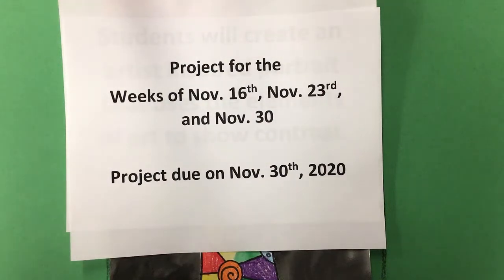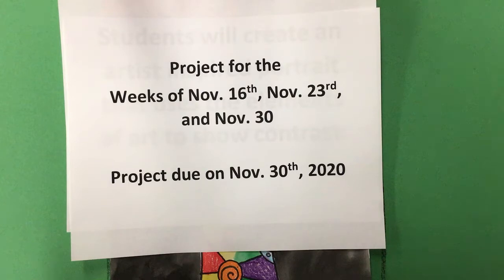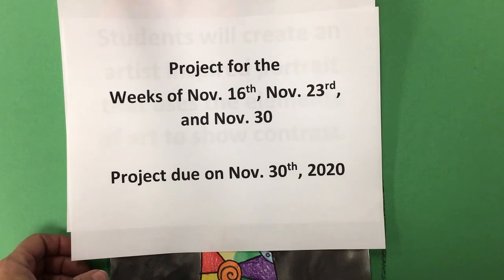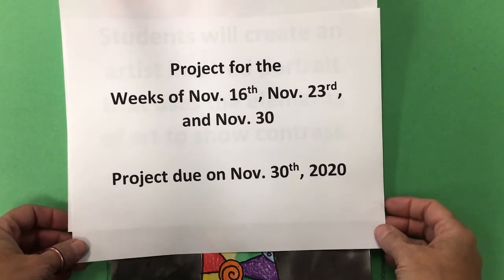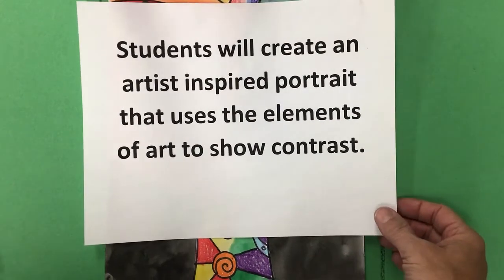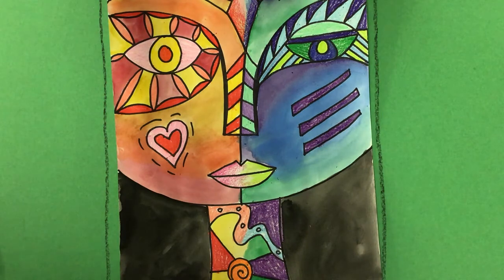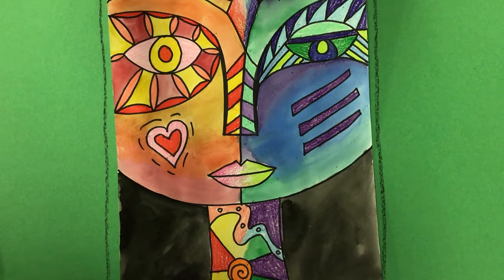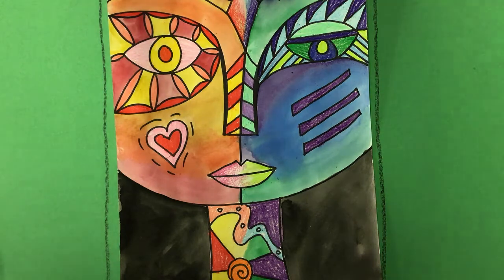Abstract Portrait Week 1